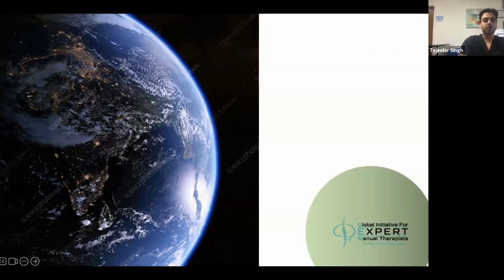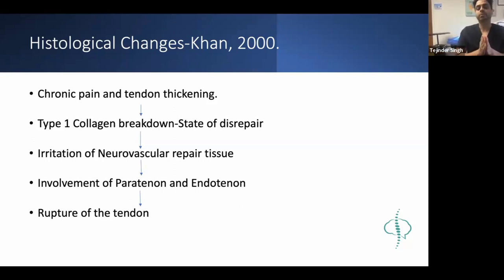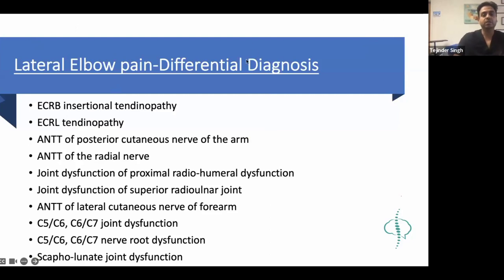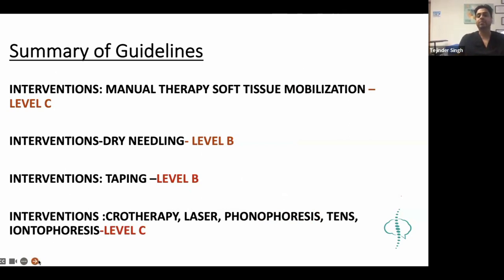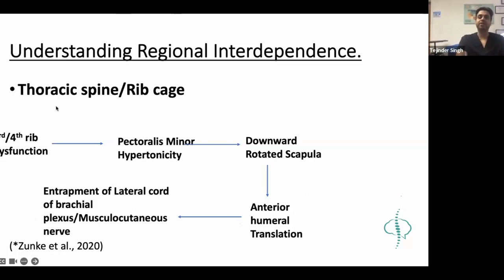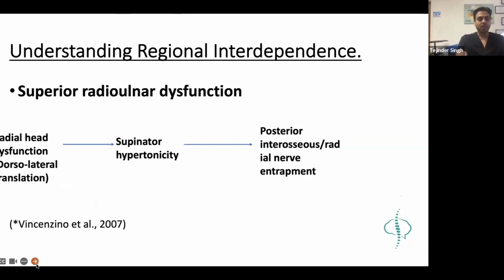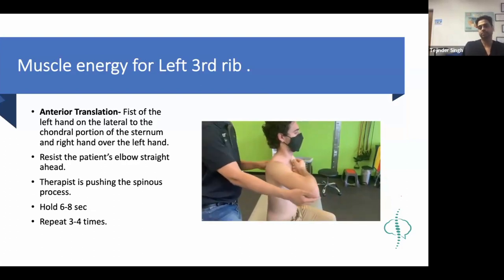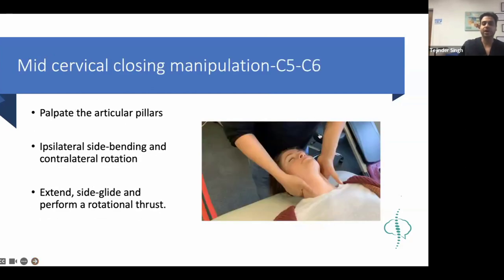Free Lecture on Lateral Epicondylalgia by Dr. Tejinder Singh & Dr. Stephen Fort - GEM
Lateral Epicondylalgia, commonly known as "Tennis Elbow," is a painful condition that affects many individuals, from athletes to office workers. If you're seeking insights into this condition and the latest treatment approaches, this lecture is a must-watch.

During this engaging session, Dr. Tejinder Singh and Dr. Stephen Fort will:

🔍 Provide a comprehensive overview of Lateral Epicondylalgia.
💡 Share their extensive knowledge and experience in managing this condition.
📊 Discuss the latest advancements in diagnosis and treatment.
🤝 Offer practical tips and strategies for healthcare professionals and individuals dealing with Lateral Epicondylalgia.

Don't miss this unique opportunity to learn from these distinguished experts in the field. Whether you're a healthcare professional or someone personally affected by Lateral Epicondylalgia, this lecture will equip you with valuable insights and resources.

Knowledge is power, and this lecture promises to empower you with the information you need to understand and address Lateral Epicondylalgia effectively. 👋